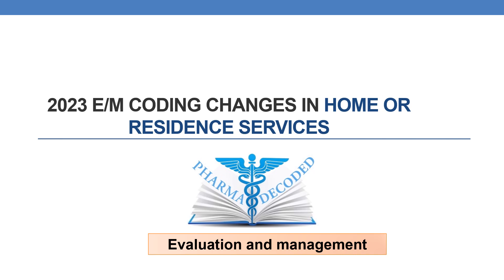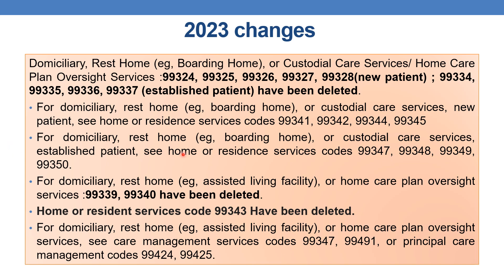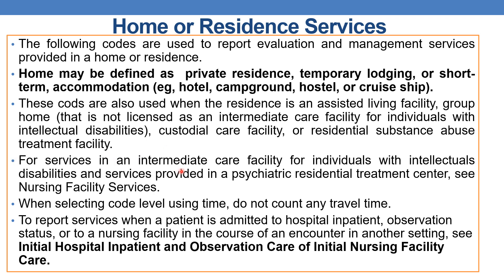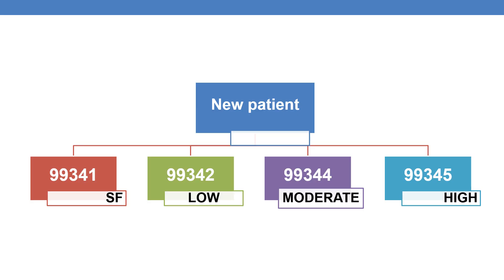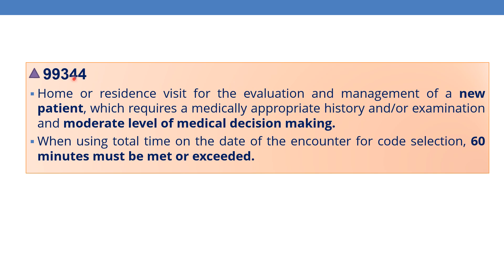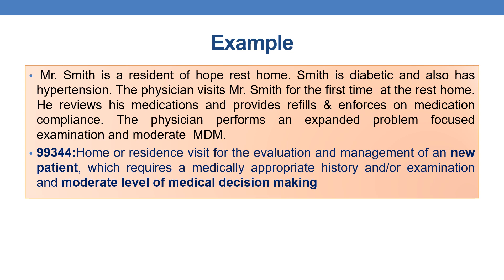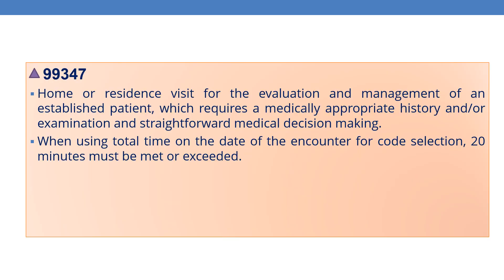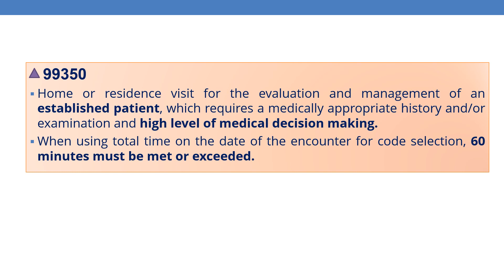2023 E & M coding changes in Home or Residence Services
2023  E & M coding changes in Home or Residence Services